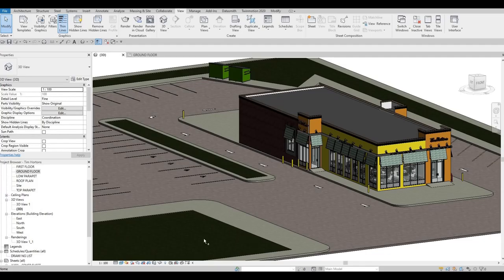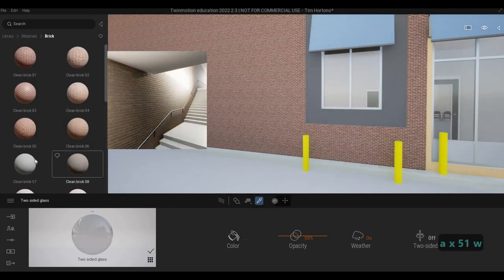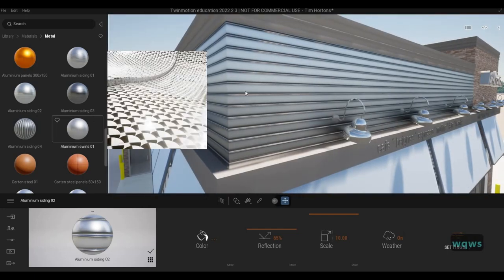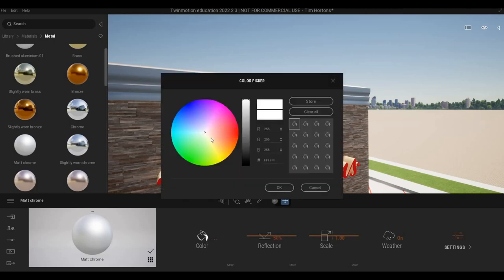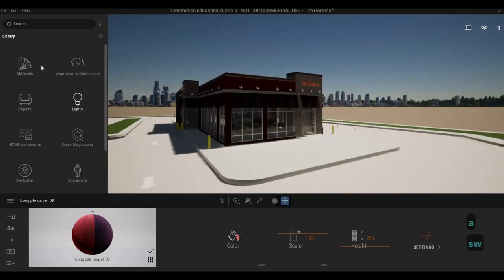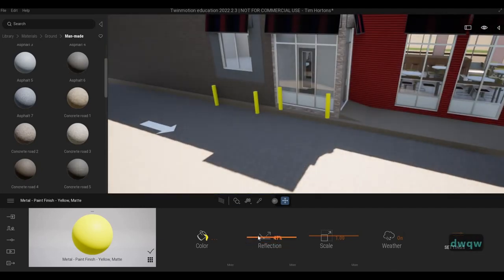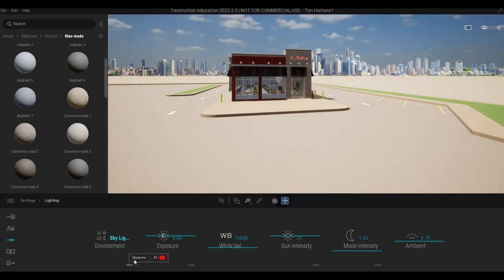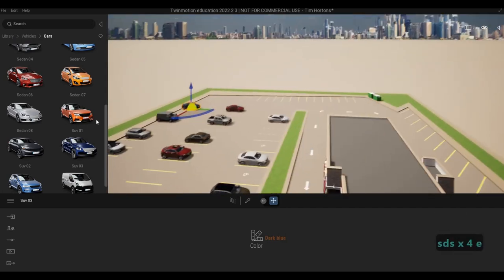Tim Hortons | Part 14 | Complete Step By Step Project | Revit and Twinmotion Tutorial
Tim Hortons Part 14